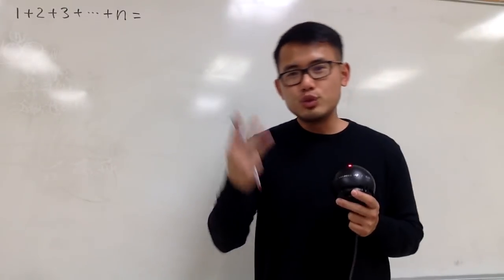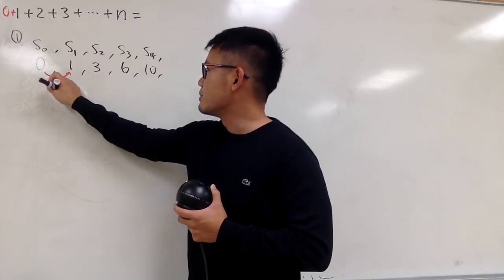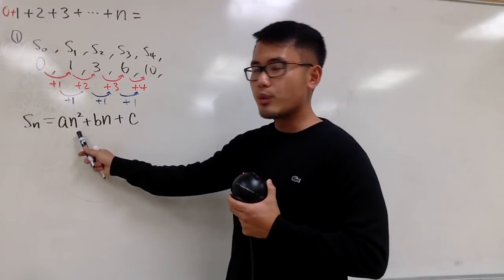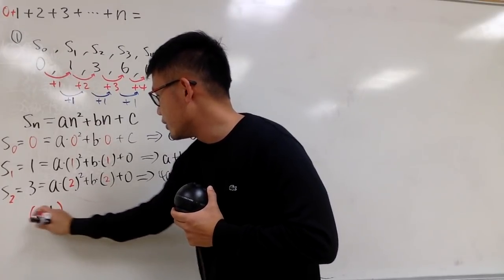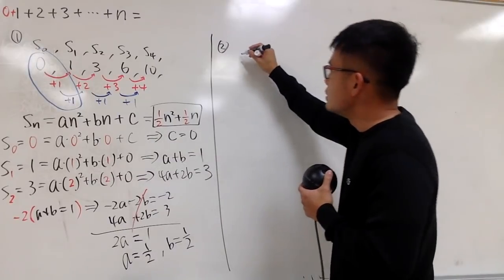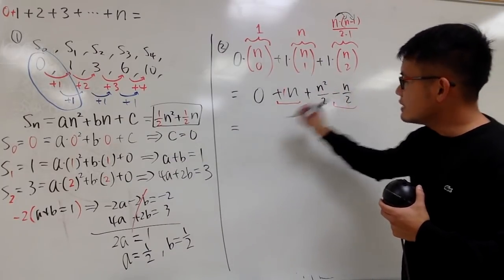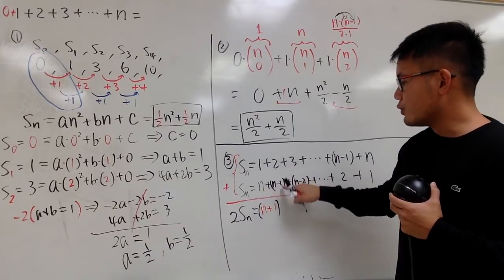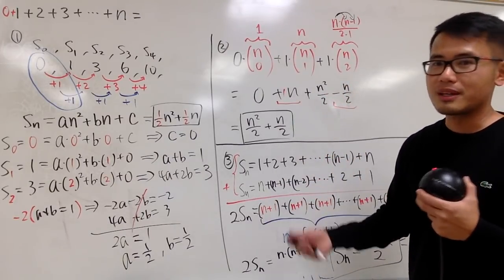Sum of the first n natural numbers, 3 simples ways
1+2+3+...+n,

blackpenredpen,
math for fun,